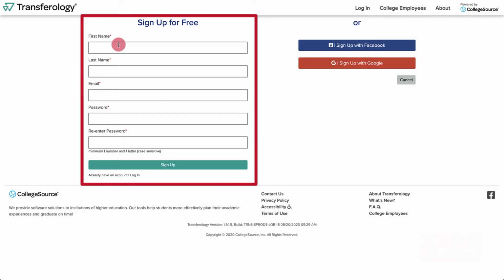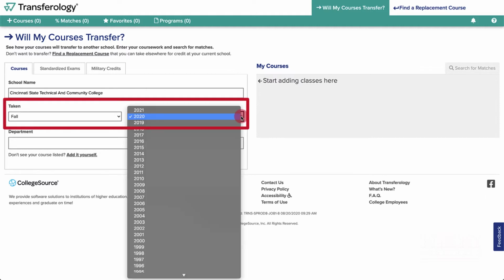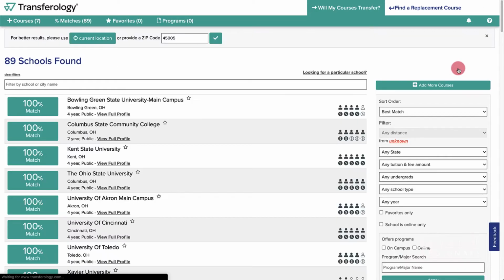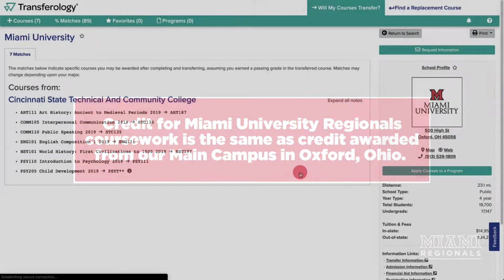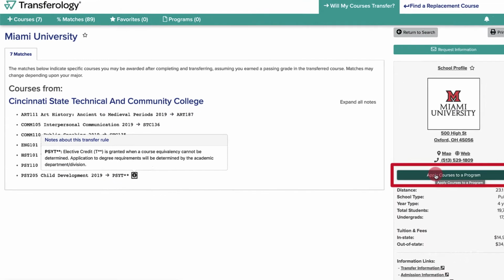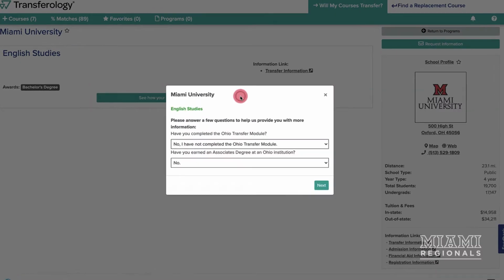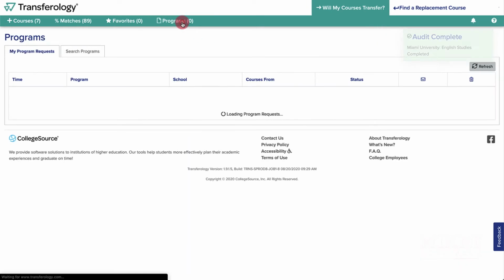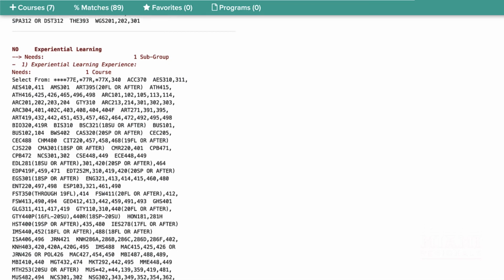Using Transferology - Will My Credits Transfer?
How to use Transferology.com to preview transfer credit at Miami University Regionals.